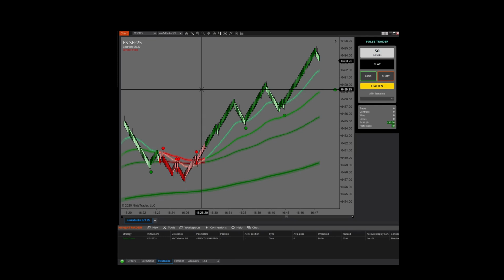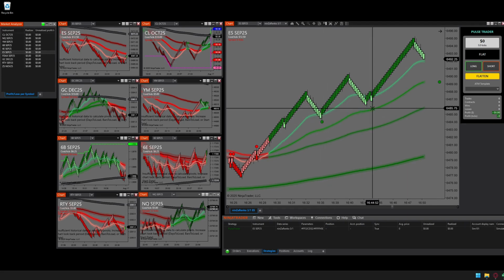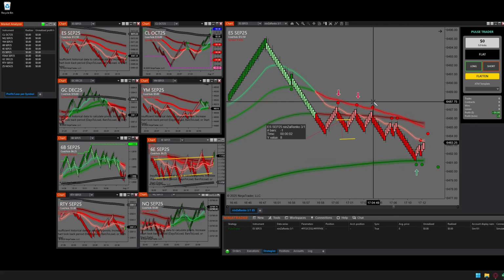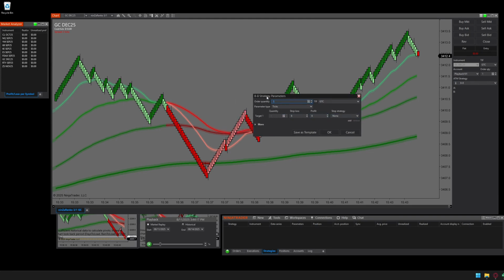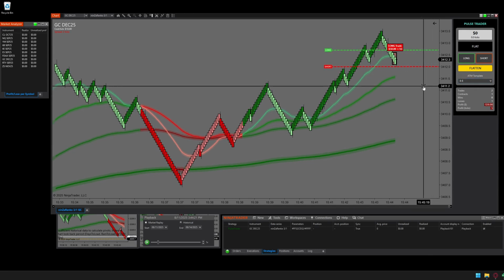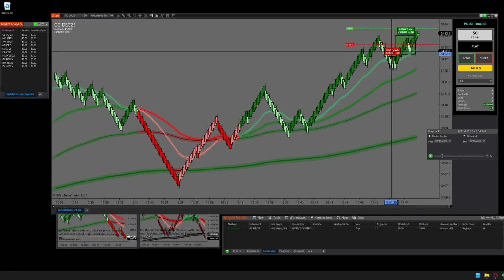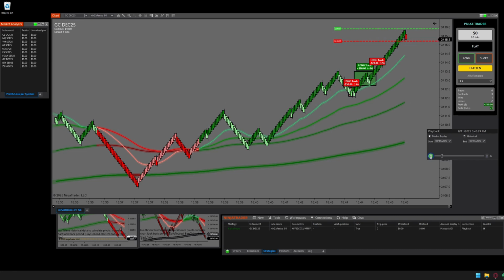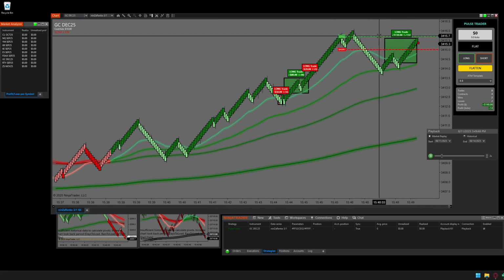Introduction to the PulseDrive Futures scalping system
This is a Ninjatrader based futures scalping system with custom indicators and strategies.